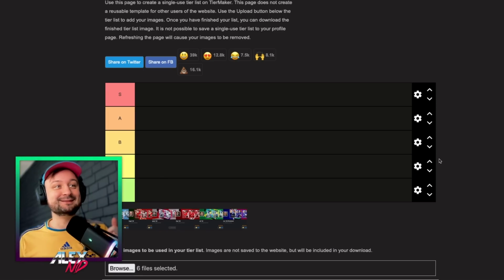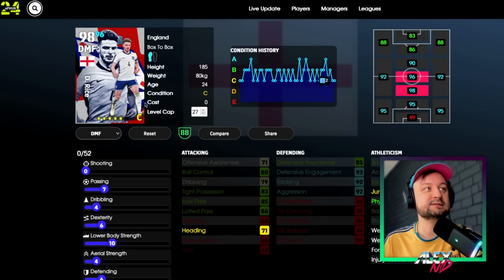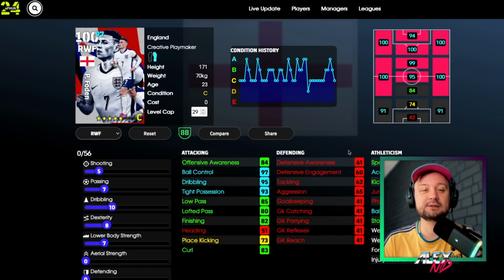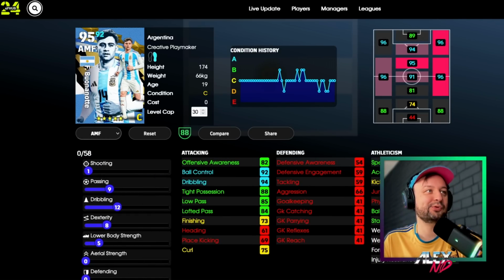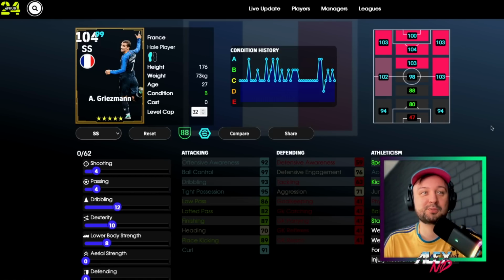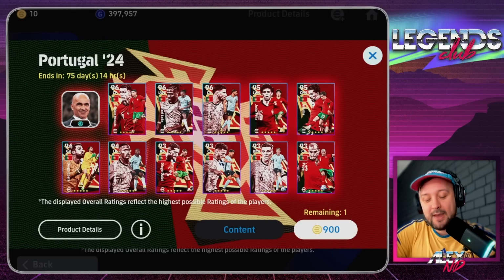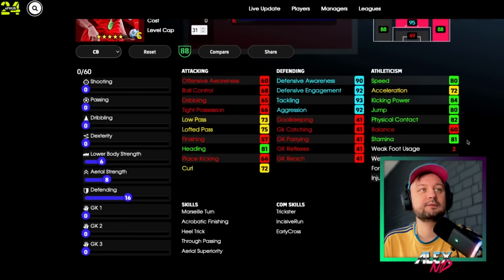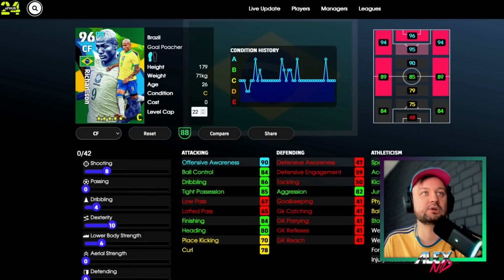National teams packs RANKED + training guide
eFootball mobile / console video review review and training guide for each national team pack. What is the best manager pack to buy in season 7? France, Argentina, Portugal? Best player progression build for booster Messi, boosted Griezmann, Ronaldo, Bellingham? Tier list of best packs available in the game. Yes, you can buy one by saving coins as a f2p player (I did so).

0:00 buying England pack & explaining how managers proficiency work (88, 87, 86)
3:37 England 24 pack review and players training guide
8:08 Argentina 24 pack review and players training guide
12:55 France 24 pack review and players training guide
17:58 Portugal 24 pack review and players training guide
20:38 Turkey 24 pack review and players training guide
23:29 Brazil 24 pack review and players training guide
26:15 final thoughts and ranking of the packs

Just like a box of chocolates, you never know what you gonna get in my video, be it a player review featuring some online gameplay, best players training guide, build & points progression, booster epic show time POTW p2w pack opening, best new formations for Long Ball Counter, Possession, Quick Counter, Out Wide playstyles, latest update details or tutorial how to get free coins.

Most effective skill moves & tricks in eFootball 24 Mobile. Freekicks, passing, shooting, dribbling, scoring, attacking, defending tutorials and tips for beginners
All News, Epic tricks to get featured, trending and Legendary Epic Big Time players, best ways how to get free coins, GP and ePoints in eFootball 2024 Mobile

I play eFootball eFootball24 mobile on iPad Mini 5 Gen (60fps and high graphics)